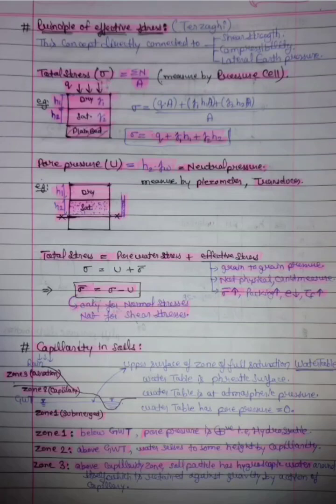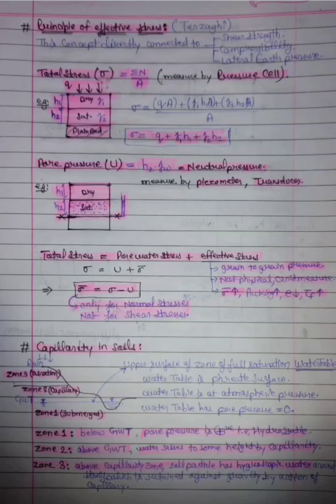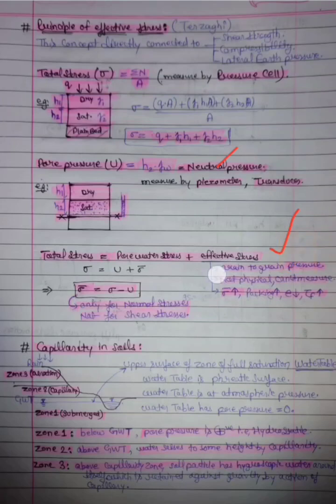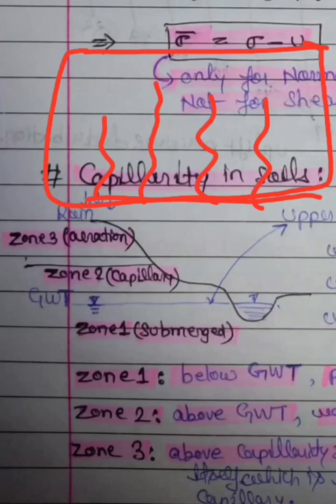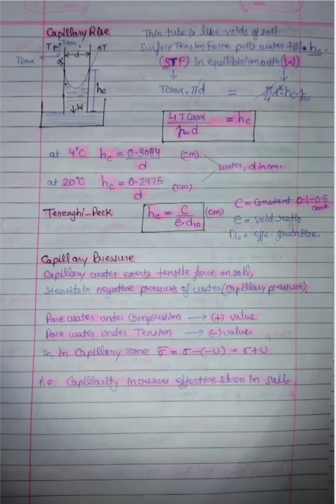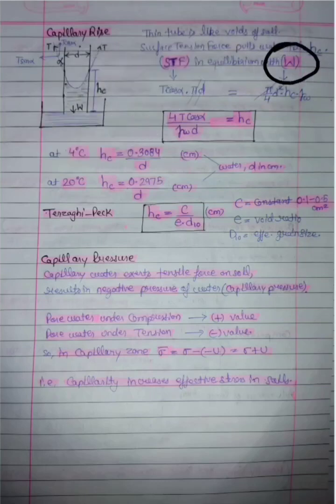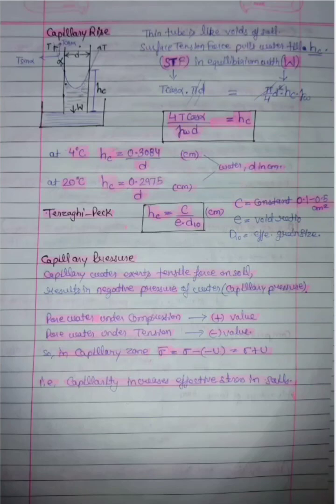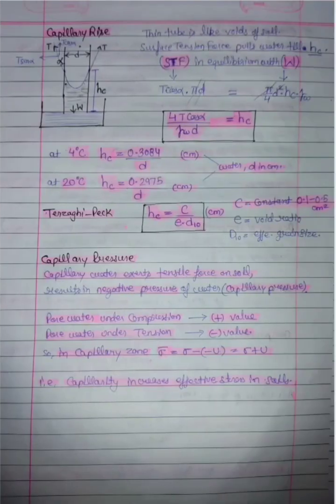(GTE-SM-Day 7) Principle of effective stress and Capillarity